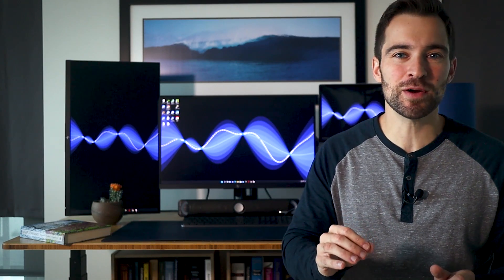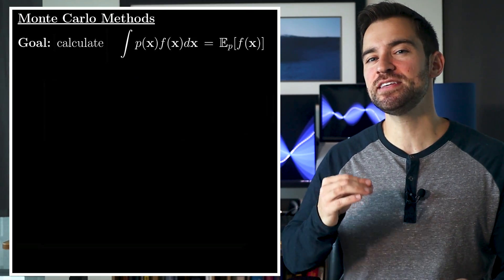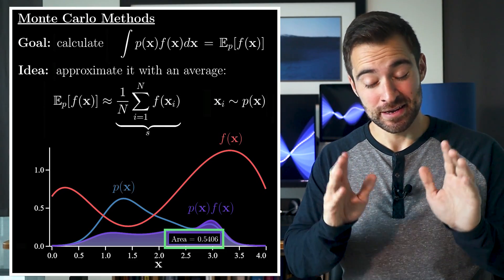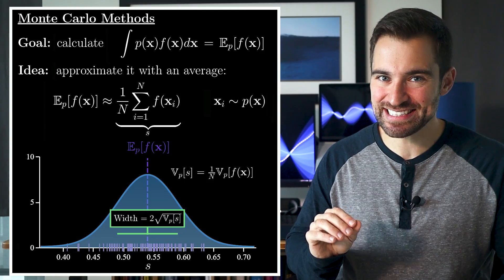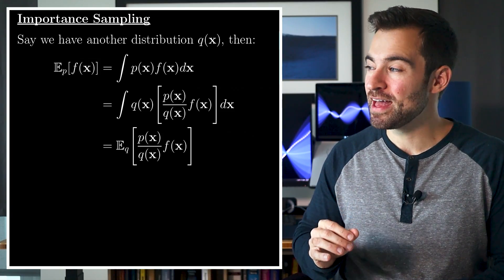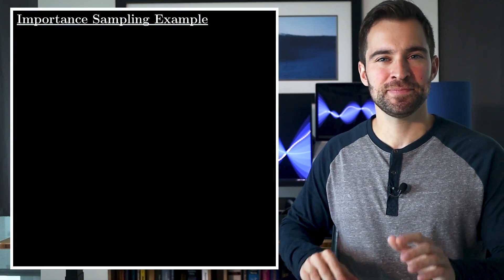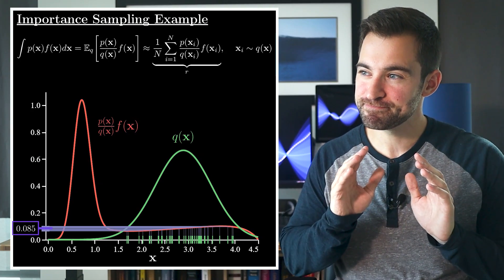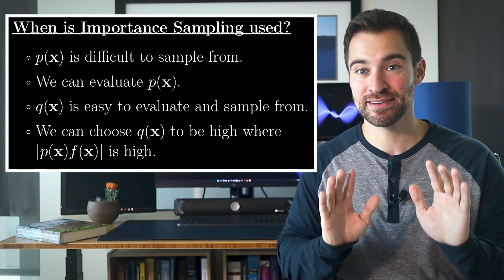Importance Sampling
Calculating expectations is frequent task in Machine Learning. Monte Carlo methods are some of our most effective approaches to this problem, but they can suffer from high variance estimates. Importance Sampling is a clever technique to obtain lower variance estimates.

SOURCES

[1] was my primary source. Chapter 17 of [2] and chapter 23 of [3] provided a useful discussion more directed at the use cases of Machine Learning.

[2] I. Goodfellow, Y. Bengio, and A. Courville, Deep Learning, MIT Press, 2016

[3] K. P. Murphy. Machine Learning: A Probabilistic Perspective, MIT Press, 2012

TIMESTAMP
0:00 Intro
0:16 Monte Carlo Methods
2:29 Monte Carlo Example
3:57 Distribution of Monte Carlo Estimate
6:06 Importance Sampling
9:00 Importance Sampling Example
11:40 When to use Importance Sampling